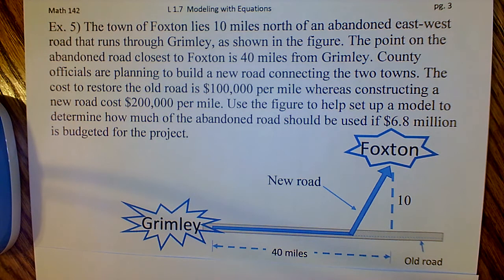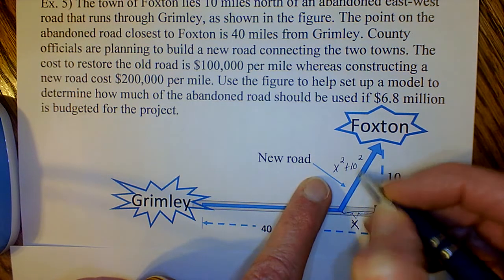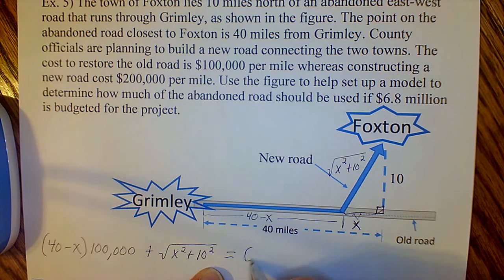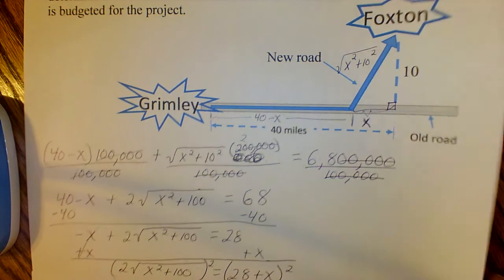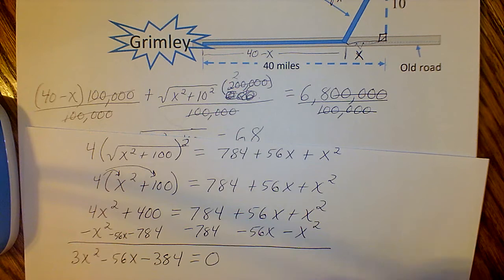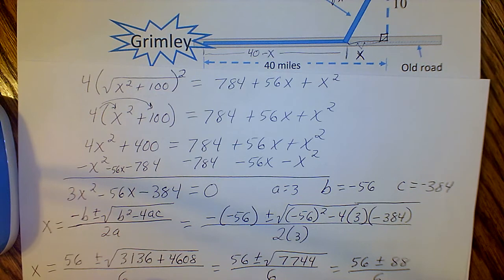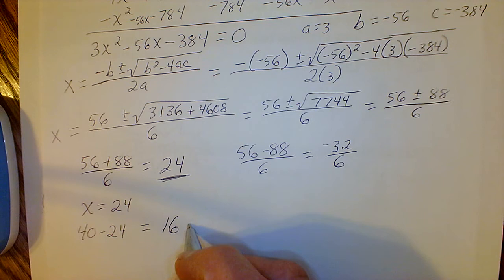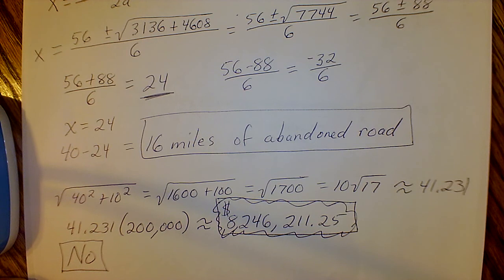Ch 1, Lesson 7, Ex 5